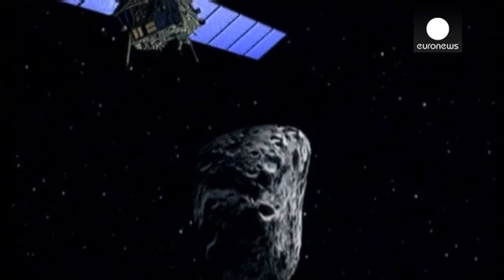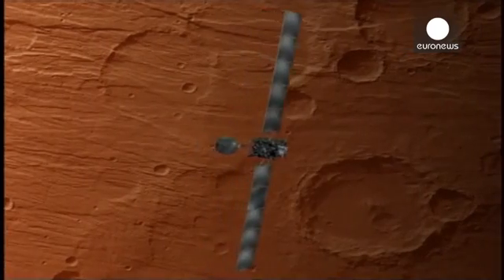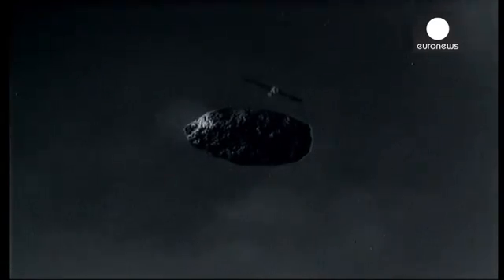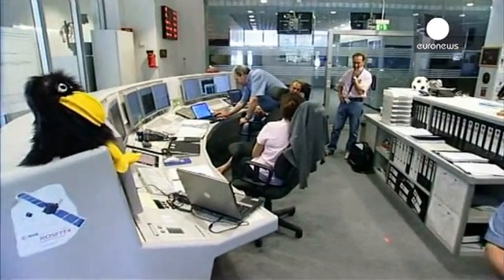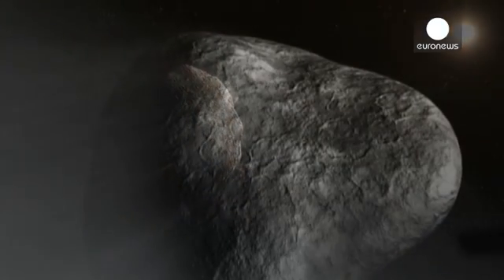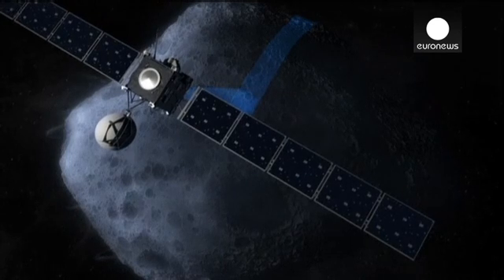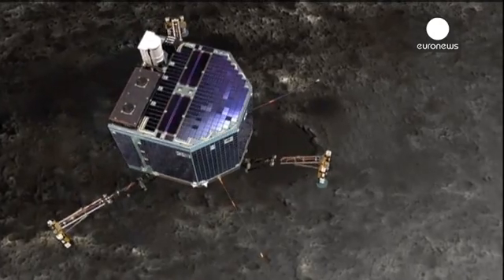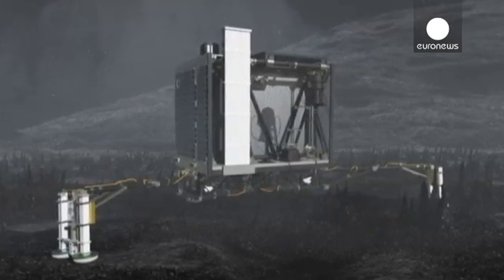ESA set to pull off world firsts with Rosetta mission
After clocking up more than six billion kilometres over a 10 year flight, Europe's Rosetta deep space probe has hit its target, flying within 100 kilometres of comet ==comet Churyumov-Gerasimenko==.

For the first time mankind will have put an object into orbit around a comet. The plan is to hopefully reveal some secrets about the way the solar system has evolved since its birth.

For a total cost of 1.3 billion euros, mostly from the ==European Space Agency== (ESA), Rosetta is expected to opera…